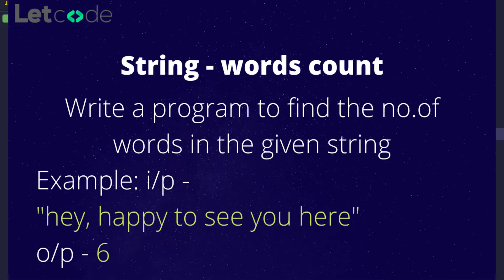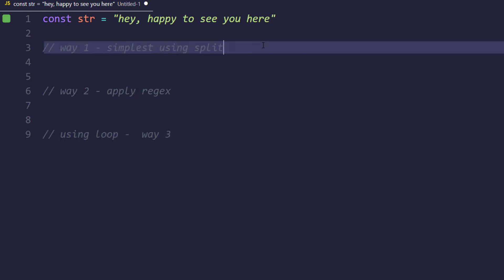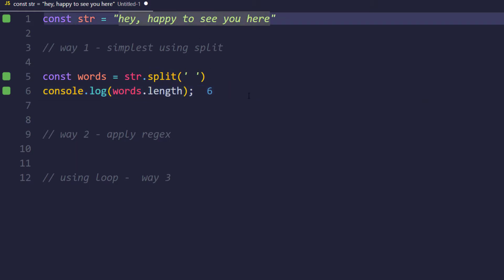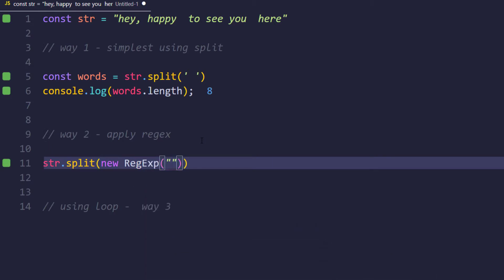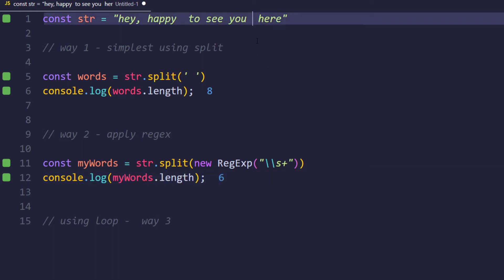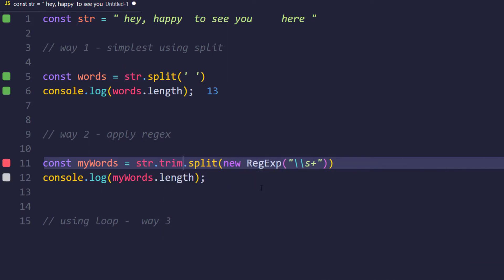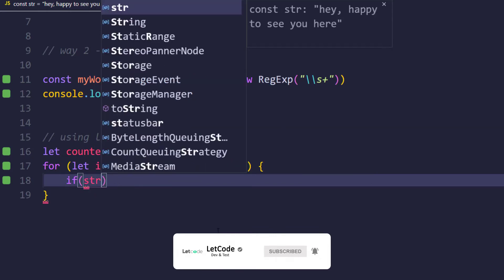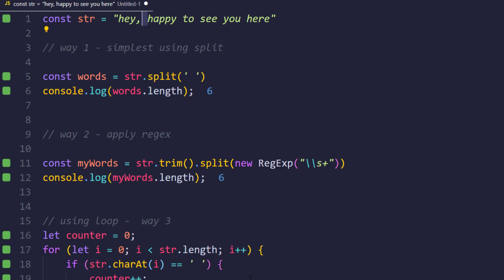How to find number of words | JavaScript Tutorial | LetCode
How to find numbers of words | JavaScript Tutorial | LetCode
In this video, we'll find the number of words that are there in the given string in 3 different approaches.

00:00 Intro
00:10 Logic
01:00 using split()
01:30 using RegExp
03:30 using loop

Intro & Outro
music credit
song: To my soul

Channel search
letcode "letcode koushik" LetCode "letcode automation" "letcode javascript" "letcode chrome extension" "letcode protractor" "letcode testing" "letcode selenium" selenium protractor javascript "chrome extension" java "letcode java" typescript "letcode typescript" LETCODE word count javascript tutorial for beginners learn javascript